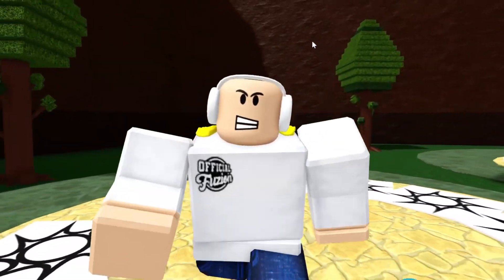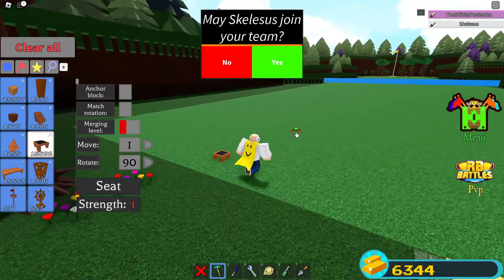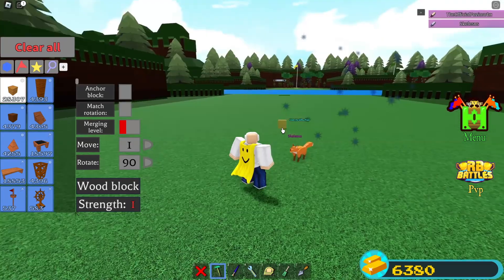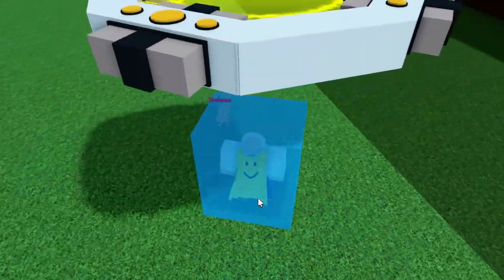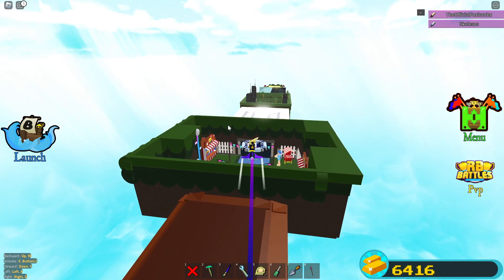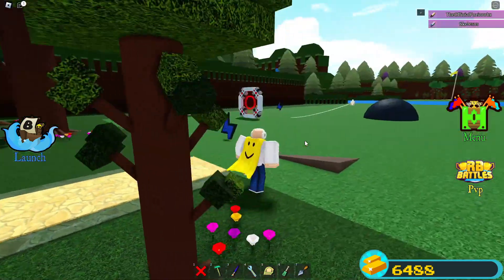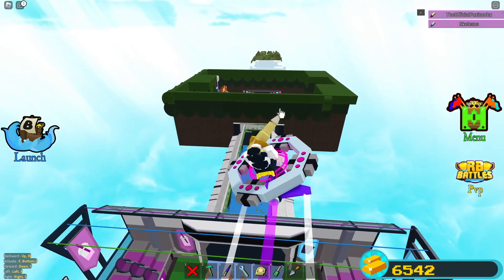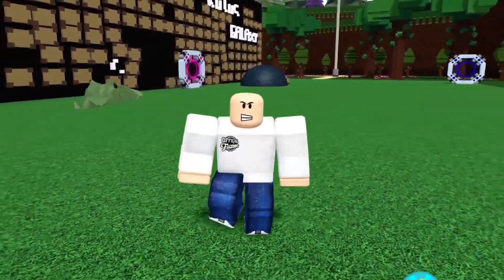SECRET STAGE DAMAGE ITEMS!! | Build a boat for Treasure ROBLOX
Today we look at the new damage items that are insane in build a boat for Treasure roblox!!